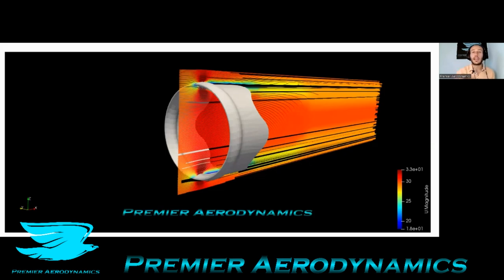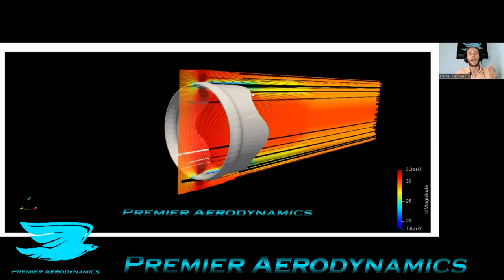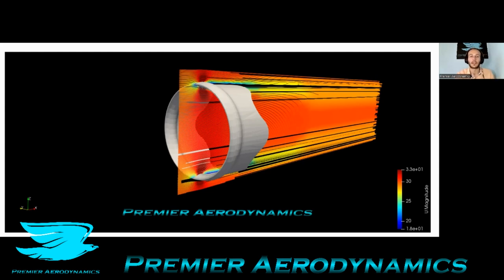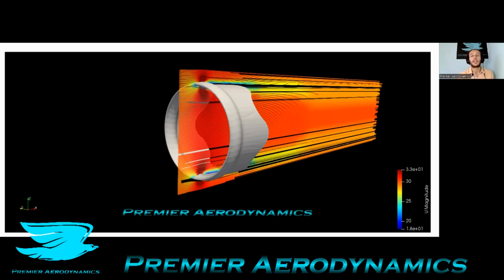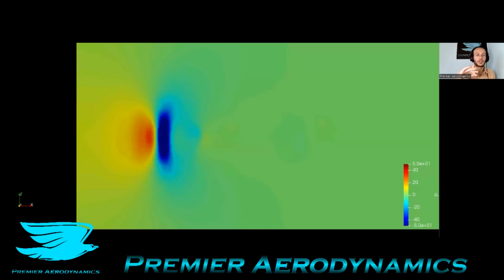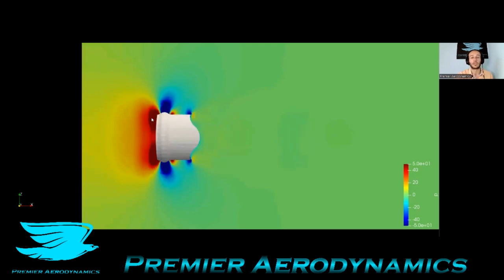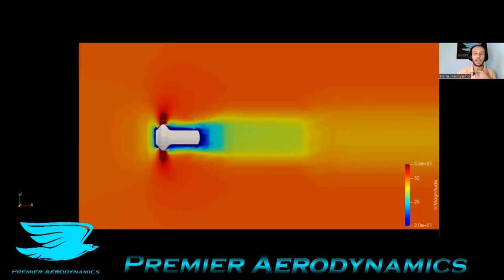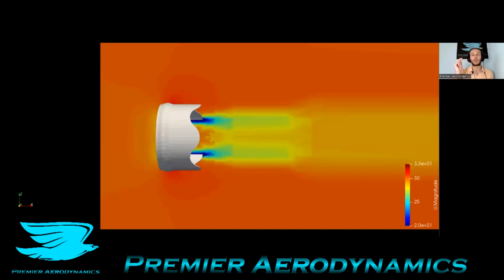Flying Gyroscope Aerodynamics - Not What You Expected!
The gyroscopic stability of this toy makes it fly far...but is it aerodynamic?